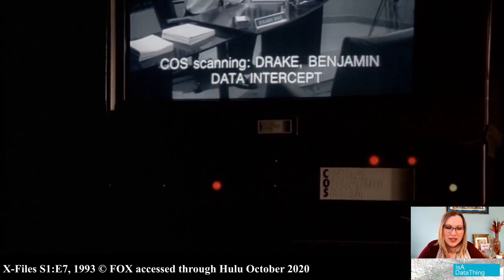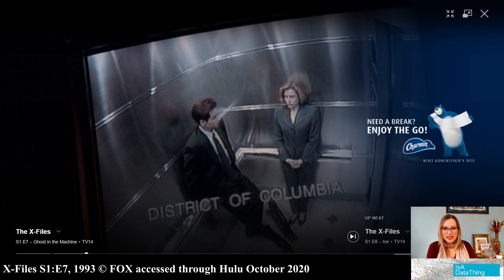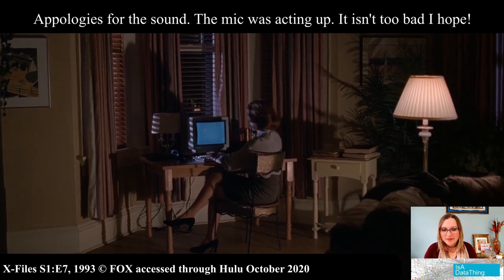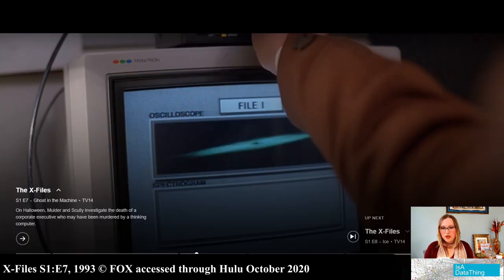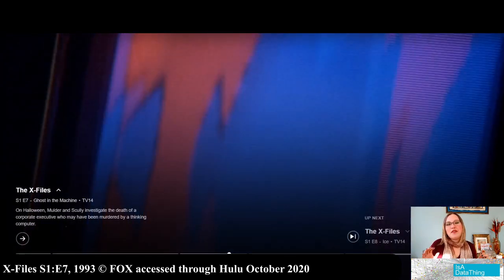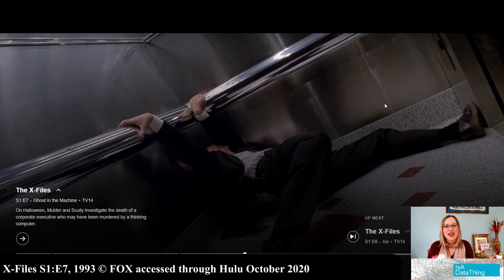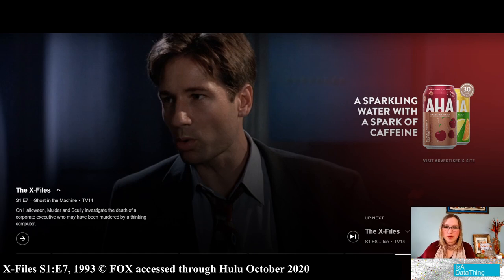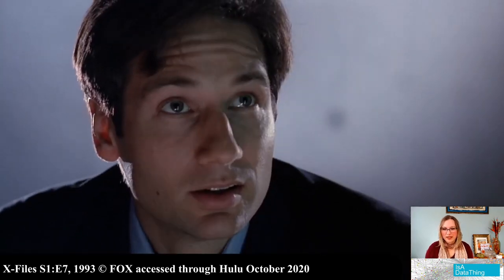Data Geek Reacts to X -Files' Ghost "Thinking Machine"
In this episode of the x-files episode Ghost in the Machine (copyright FOX, 1993), let's see how well they get machine learning and artificial intelligence, as well as touching on operating systems, Internet of Things (IoT), and voice and facial recognition.